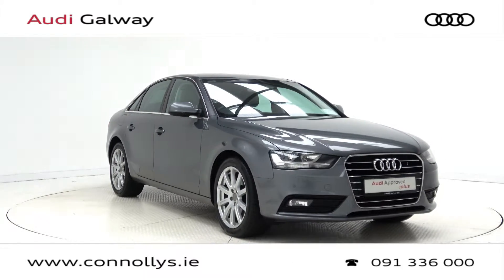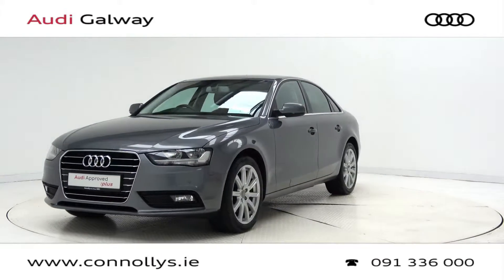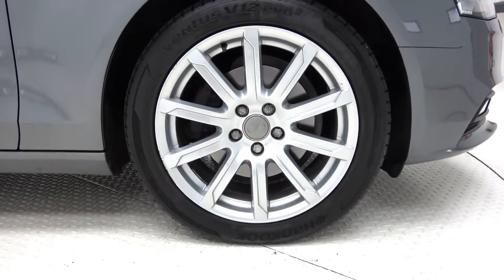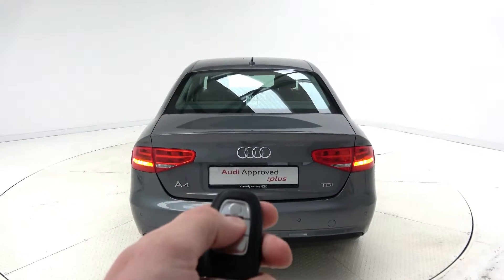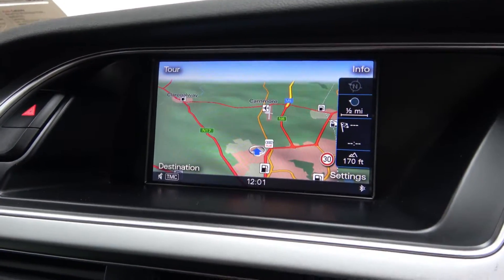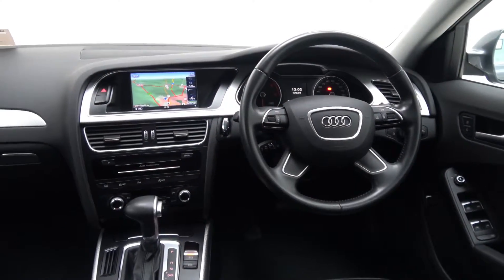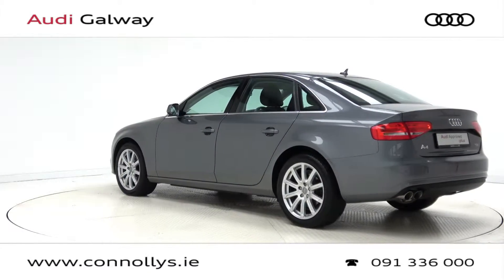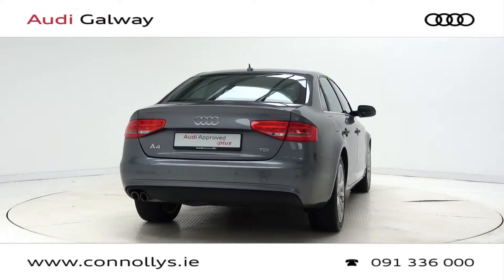CMG AUDI GALWAY: 2015 A4 SE TECKNIK 2.0TDI 190BHP NJ65WVH